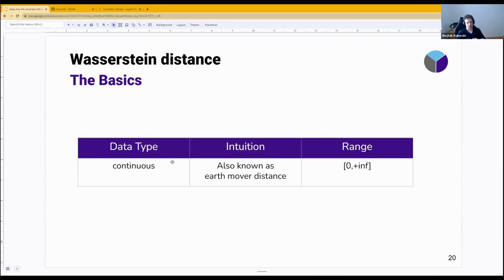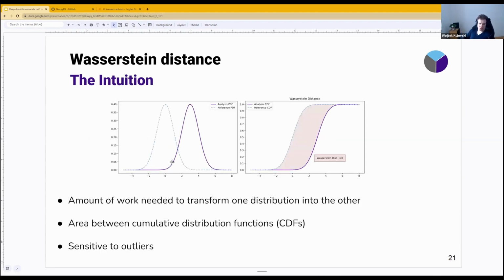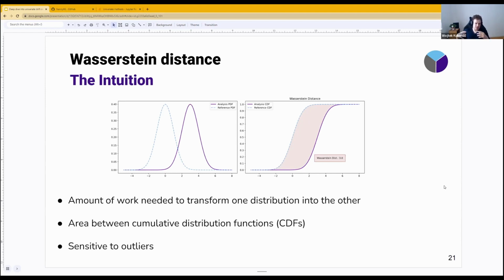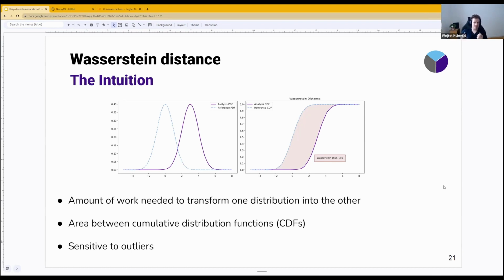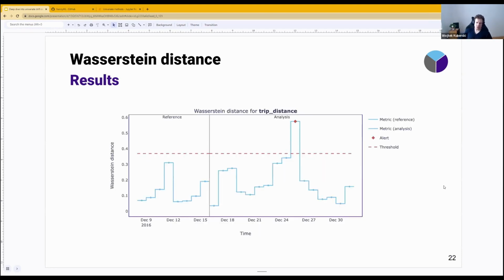Wasserstein Distance Explained | Data Science Fundamentals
In this video, Wojtek provides an overview of the Wasserstein distance method, including the intuition behind it and example results.

This video is a snippet from our 'Deep Dive Into Univariate Drift Detection Methods' webinar.